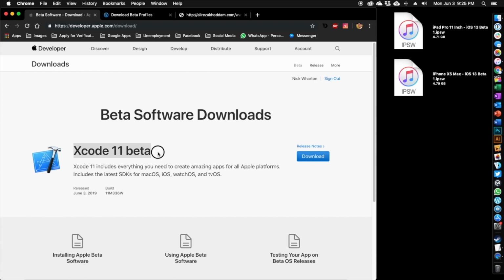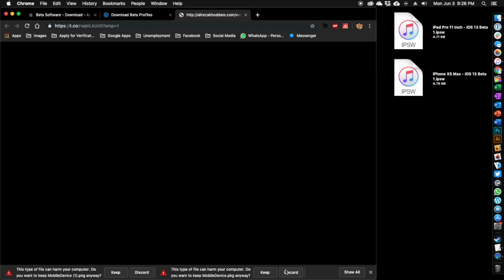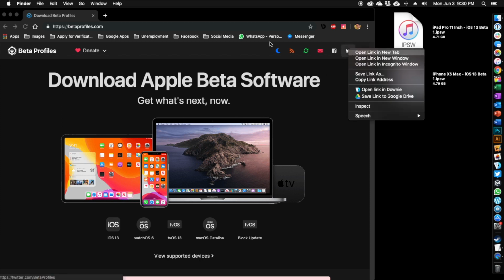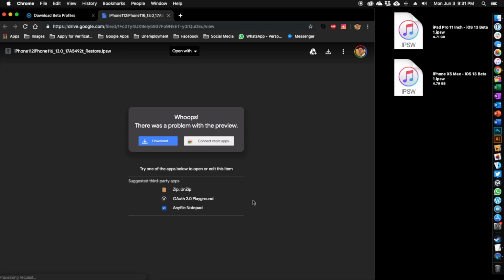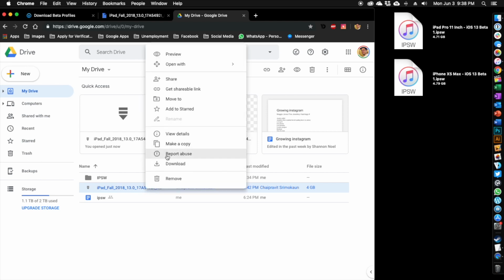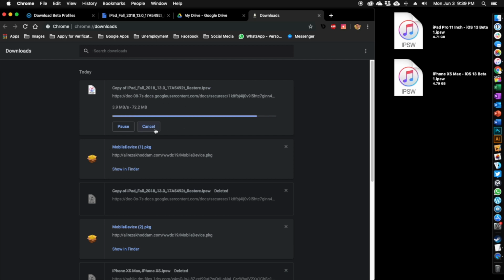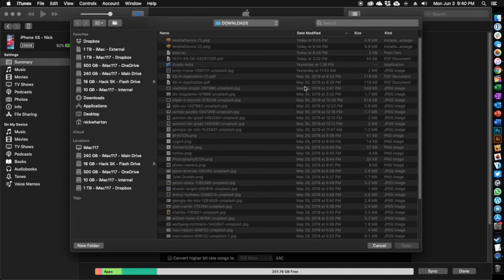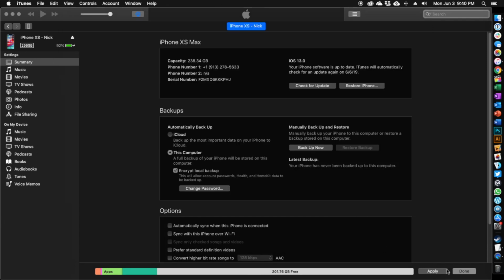How to install iOS 13 Beta 1 (Audio Issues)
Here are the files necessary -